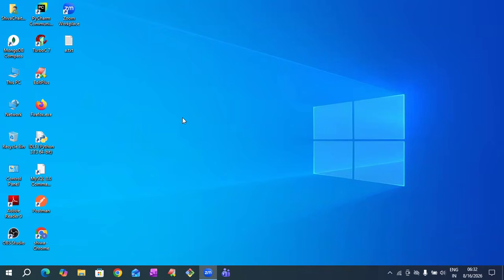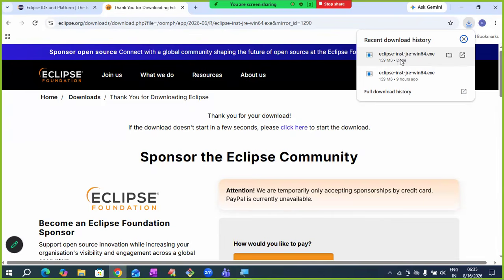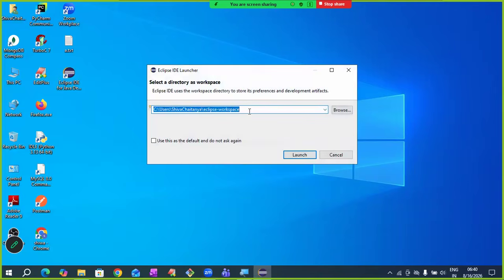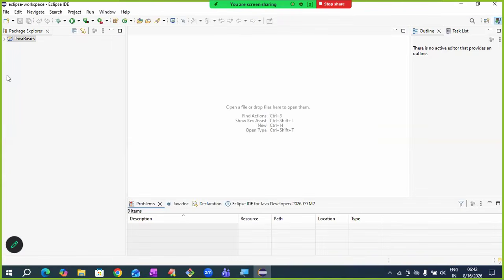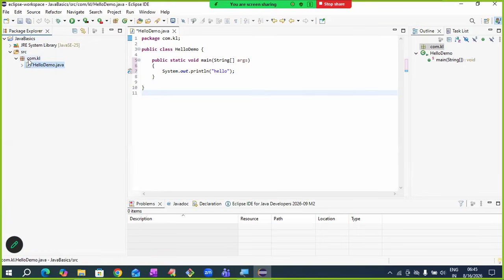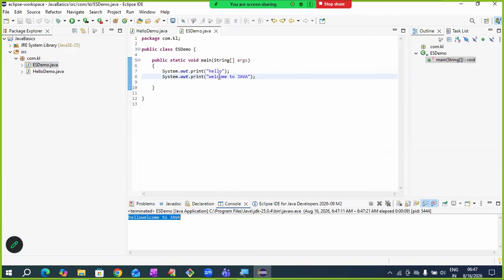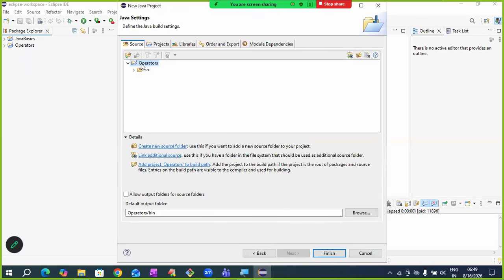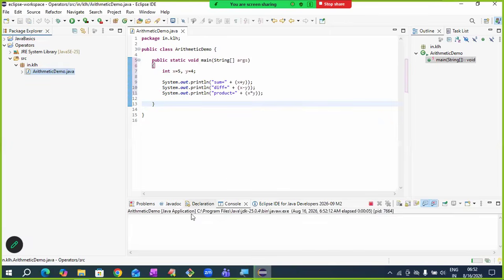Downloading and Installing ECLIPSE s/w and Developing JAVA project